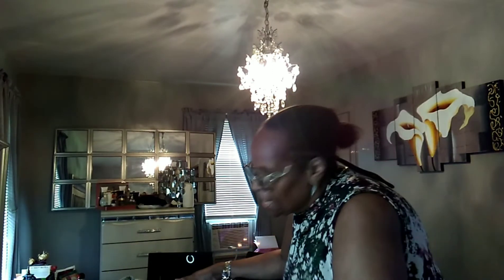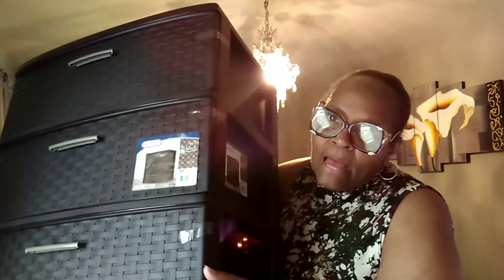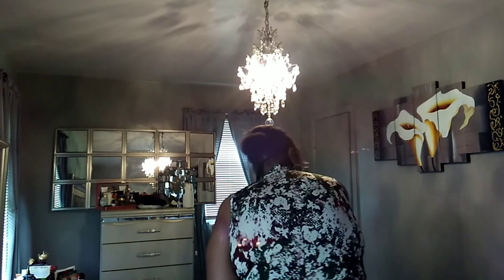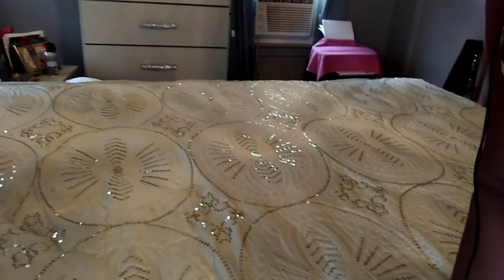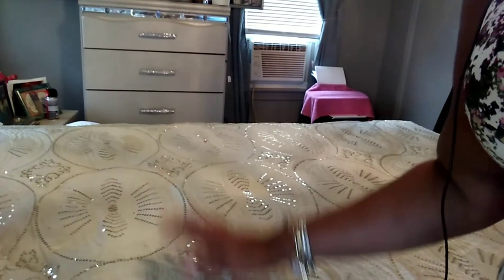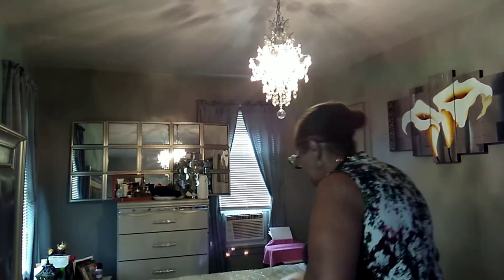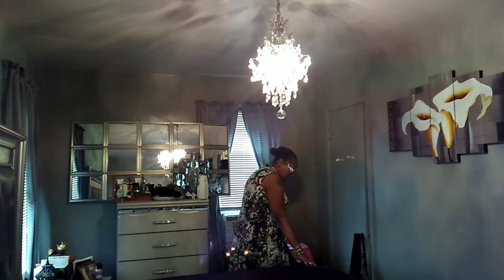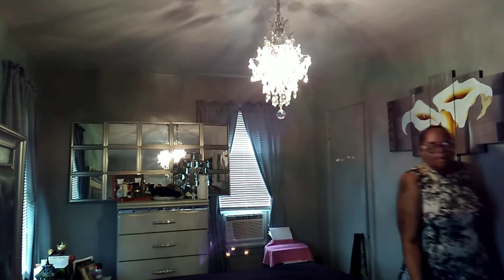MY BUSY YOUTUBER LIFE....CLEARING THE CLUTTER!! Review Of Main Stay Bed Linens From Walmart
Just a quick product review and decluttering to prepare for spring and Mother's Day. We are all super busy even with the smallest of channels and before you know it, BAM!!! organization is out of the window.
I am attempting to correct that today by freshening up the most used room in my house, the bedroom! Join me as I change things up a bit and discuss this new comforter set I picked up from Walmart.